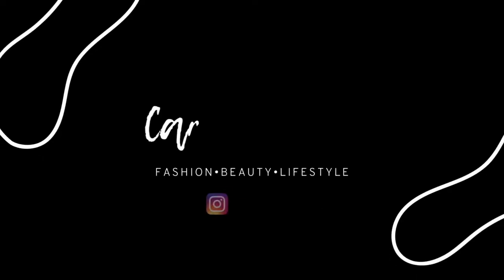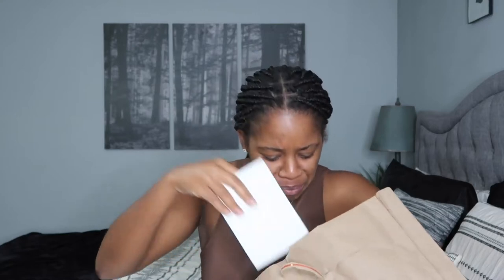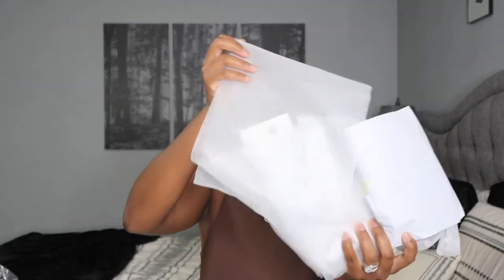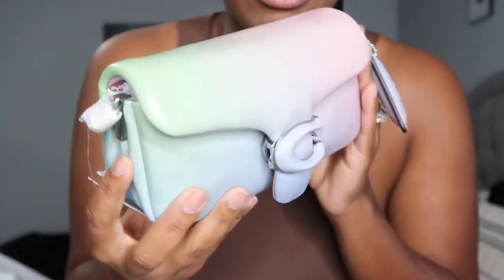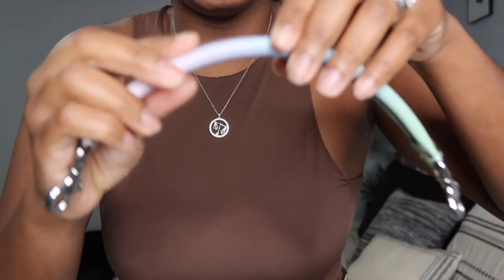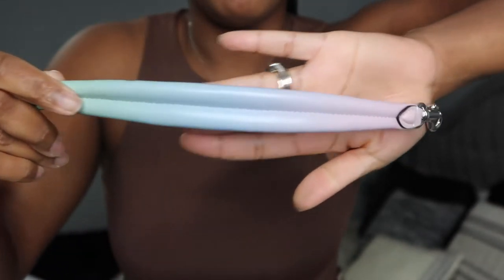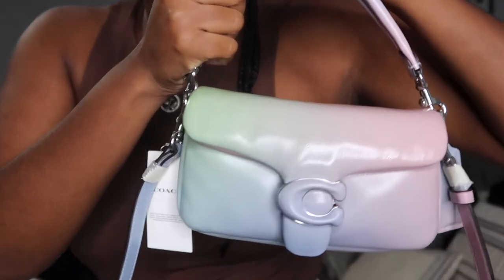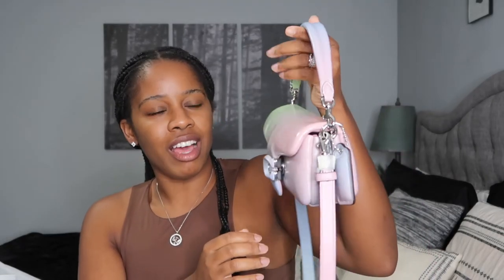COACH Handbag Unboxing ft Pillow Tabby 18 😊| Fall 2022 Unboxing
In today’s video I share a COACH Handbag Unboxing ft Pillow Tabby 18 😊 Hope you enjoyed this video.

I T E M  M E N T I O N E D:

Pillow Tabby

PRODUCTS USED